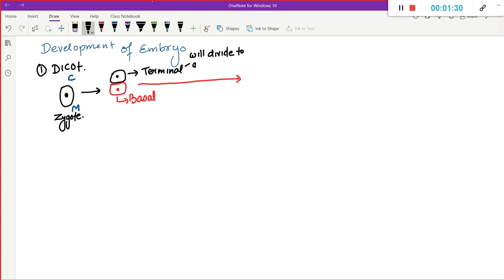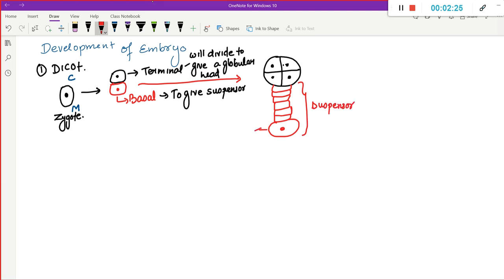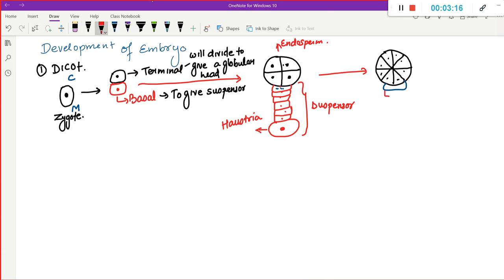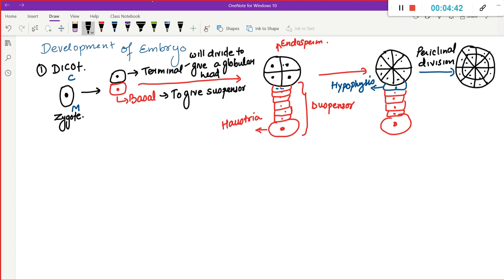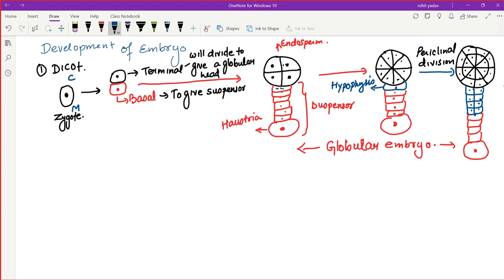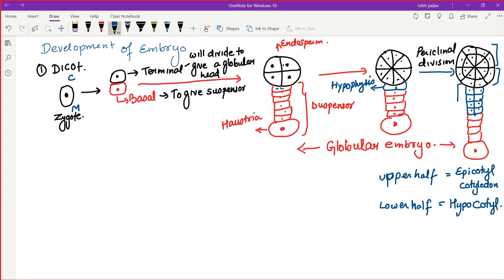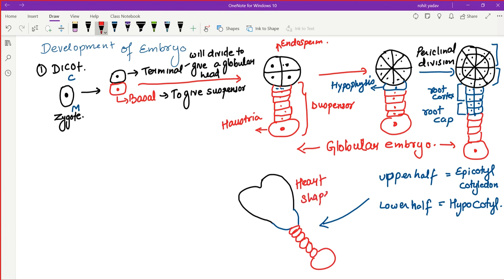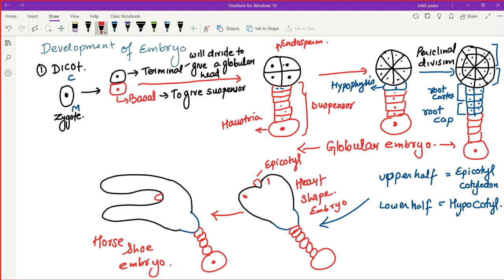development of embryo in dicot sexual reproduction in flowering plant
globular embryo heart shaped embryo horse shoe shape embryo